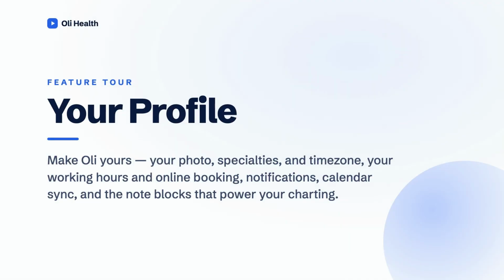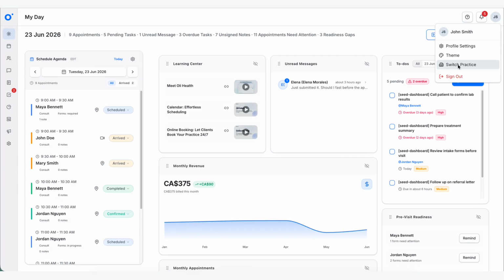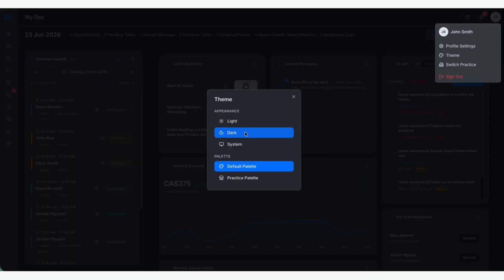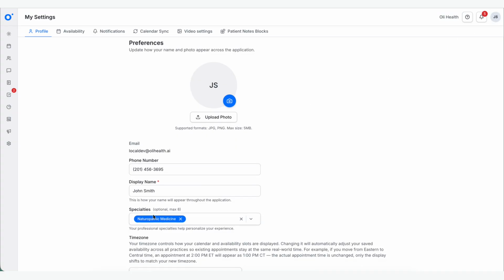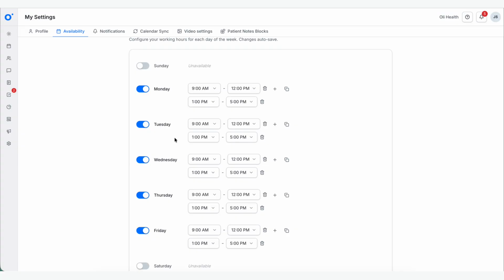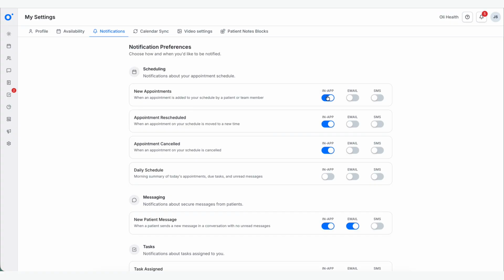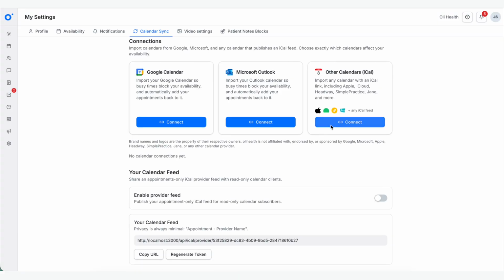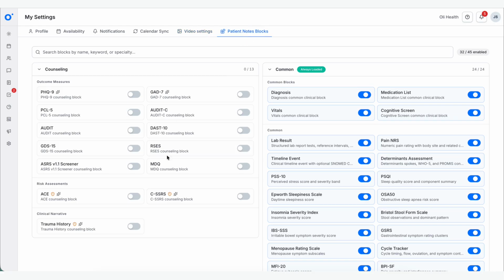Set Up Your Provider Profile in Oli Health (Full Walkthrough)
Set up your provider profile in Oli Health — the AI-first, all-in-one EHR and practice management platform for health & wellness practices. In this walkthrough we configure everything that makes Oli yours: your photo, specialties, and timezone, your working hours and online booking, notification preferences, two-way calendar sync, video settings, and the clinical note blocks that power your charting.

One profile drives your whole practice: your availability becomes your online booking slots, your timezone keeps every appointment showing the right real-world time, and a single login lets you switch between multiple practices without ever logging out.

⏱️ Chapters
0:00 Welcome to Oli Health
0:14 Your settings menu — make Oli yours
0:39 Switch Practice: one login, two practices
1:12 Themes & your Practice Palette
1:35 Profile: photo, name & specialties
2:00 Timezone that travels with you
2:22 Availability that drives online booking
2:52 Notification preferences
3:17 Calendar Sync: two-way & iCal feed
3:53 Video settings & Patient Notes Blocks
4:19 Set up once, built around you

• Switch Practice — one email, multiple practices, no logging out
• Light, dark, and your clinic's own Practice Palette themes
• Profile basics — photo (shown on your booking page), phone, display name, specialties
• A timezone that travels with you and auto-adjusts every appointment
• Measurement units for your own clinical entry
• Weekly availability that drives your online booking, with an "outside hours" warning
• Granular notifications — in-app, email, or SMS, per event
• Two-way calendar sync with Google, Outlook, Apple, iCloud, Headway, SimplePractice, Jane & any iCal
• A private, read-only iCal feed of your appointments
• Video settings — meeting background + Test Virtual Meeting
• Patient Notes Blocks — toggle on screeners and scales like PHQ-9 and GAD-7 for your charting

Health & wellness practices — acupuncture, naturopathic, chiropractic, counseling and therapy, nutrition, aesthetics, physical, occupational and speech therapy, and primary care — from solo practitioners to group practices.

❓ FAQ
Q: What is Oli Health?
A: Oli Health is an AI-first, all-in-one EHR and practice management platform built for health & wellness practitioners, covering scheduling, charting, billing, intake, messaging, and online booking in one place.

Q: How do I set up my provider profile in Oli Health?
A: Open the avatar menu in the top-right, go to Profile Settings, and add your photo, phone number, display name, specialties, and timezone — then set your weekly availability, notifications, calendar sync, and note blocks from the tabs across the top.

Q: Can I use one Oli Health login for two practices?
A: Yes. Switch Practice lets you move between every practice you're a member of with a single email and password — no logging out, no separate accounts.

Q: How does my availability affect online booking?
A: Your weekly working hours are exactly what clients see when they book online, so appointments can only be scheduled during the times you're truly open.

Q: Does Oli Health sync with Google, Outlook, or Apple Calendar?
A: Yes. Calendar Sync is two-way — your external busy times block your Oli availability, and your Oli appointments flow back onto Google, Outlook, Apple, iCloud, Headway, SimplePractice, Jane, or any iCal calendar.

Q: What does changing my timezone do to existing appointments?
A: Your timezone only changes how times are displayed. If you travel and update it, every appointment re-adjusts to your new local time while the actual real-world time stays the same.